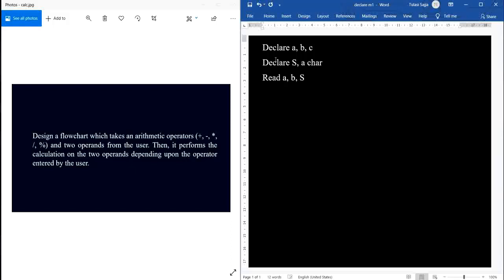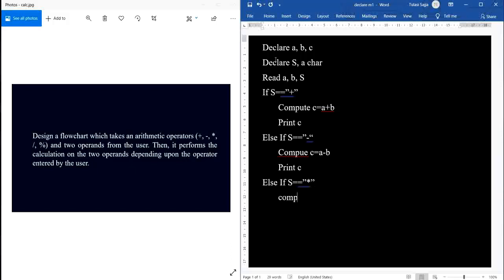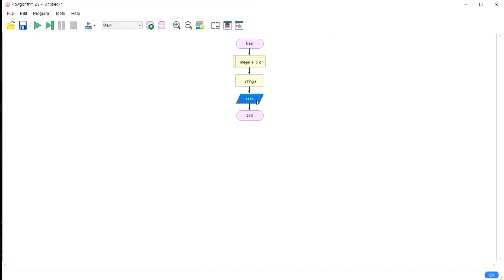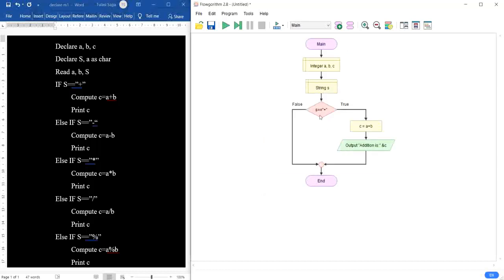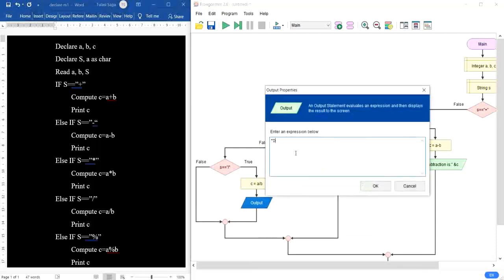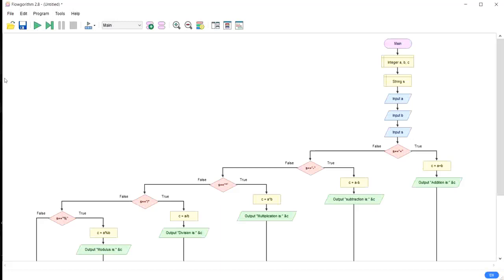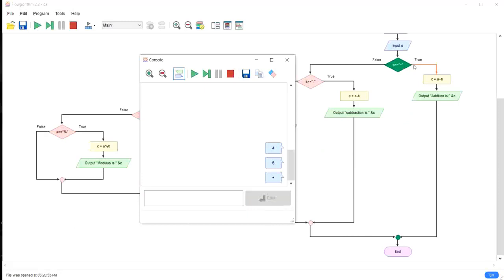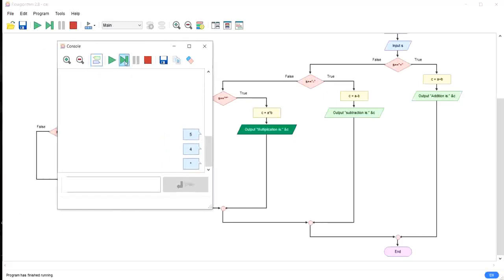3 Decision structure problem on simple calc using if else if ladder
Draw a flowchart for simple calc using if else if ladder with flowgorithm tool